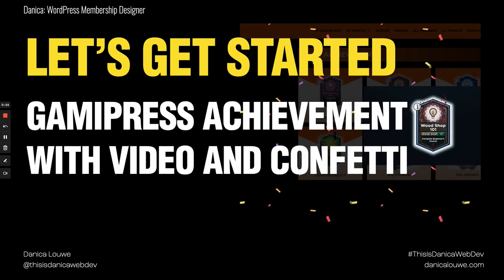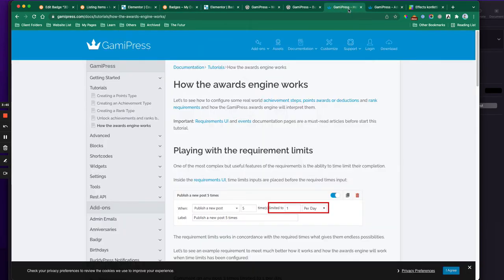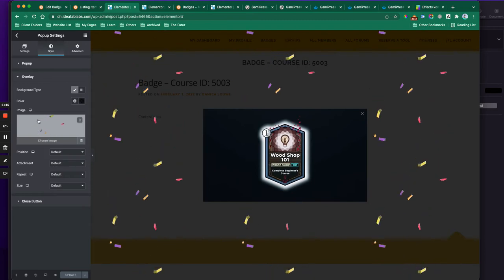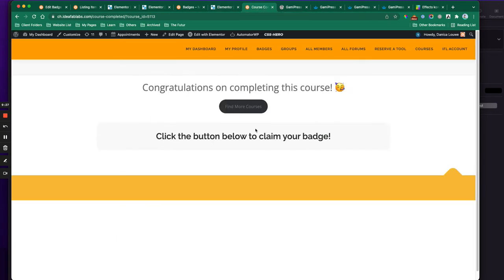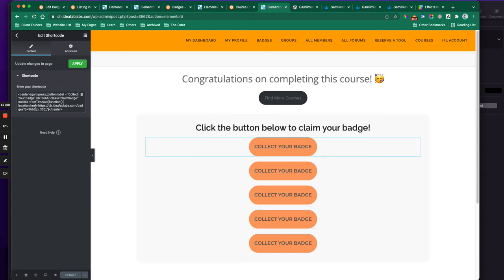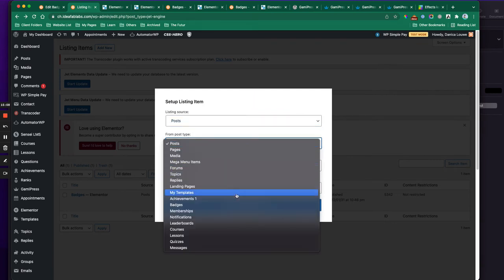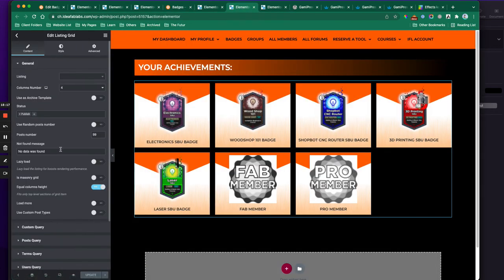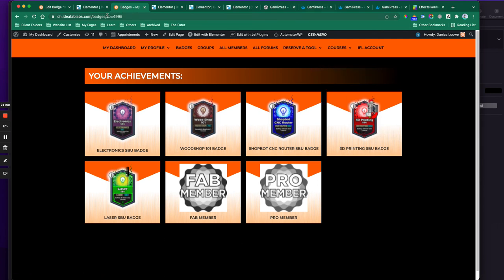Unlock Achievements Like a PRO: GamiPress + Video Popups & Confetti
Want to make your membership or course site more fun and engaging? 🚀 In this video, I’ll show you how to set up GamiPress achievements that trigger a video popup with confetti—giving your members an experience they’ll love.

➡️ How to set up achievements in GamiPress that trigger popups
➡️ Adding video popups & confetti for a rewarding user experience
➡️ Using Elementor popups to make the achievement process seamless
➡️ How the GamiPress Button works to trigger achievements